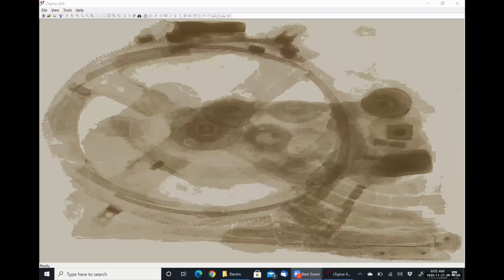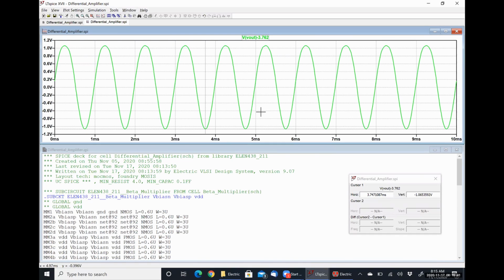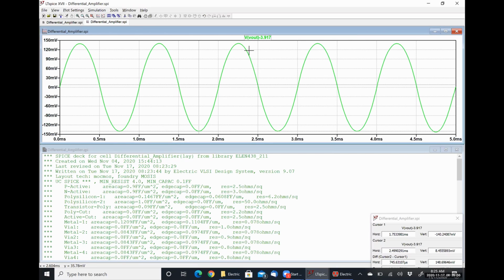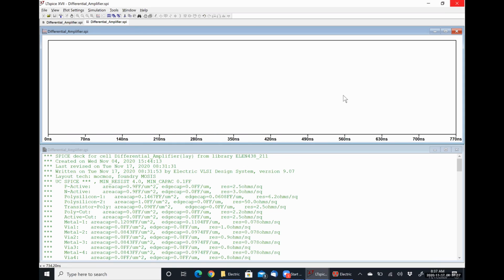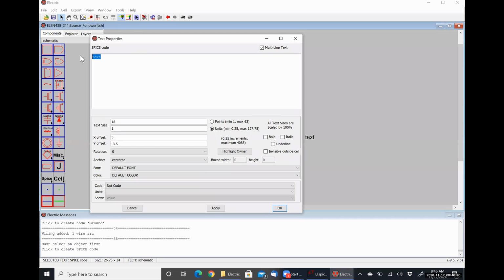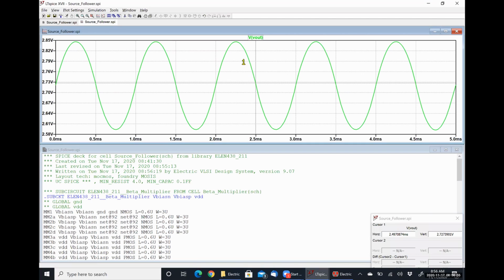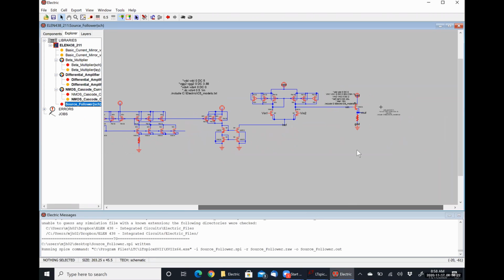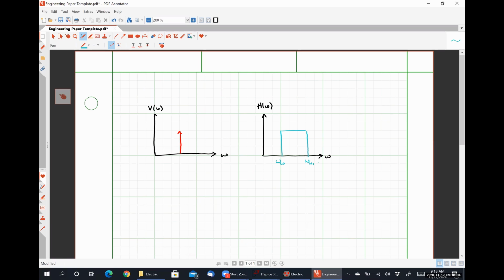ELEN 438/557 - Class Meeting #16 (Fall 2020) - 11/17/2020